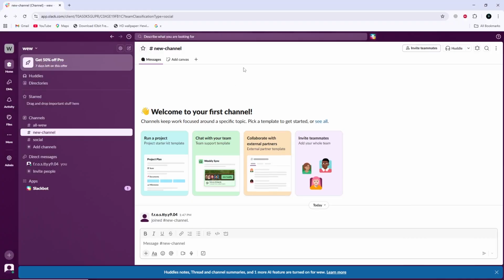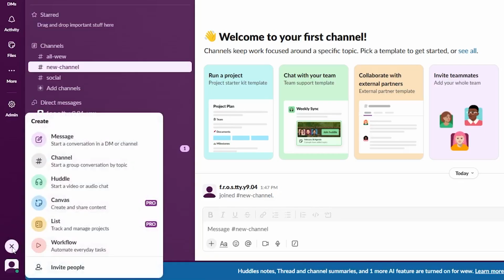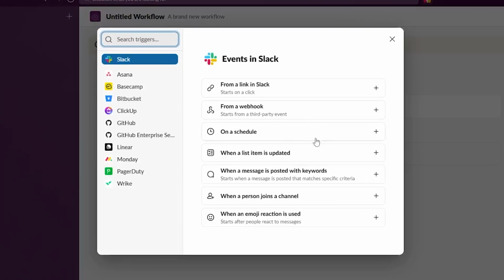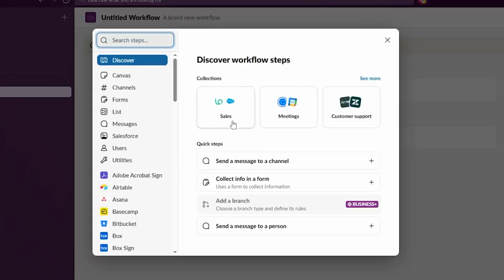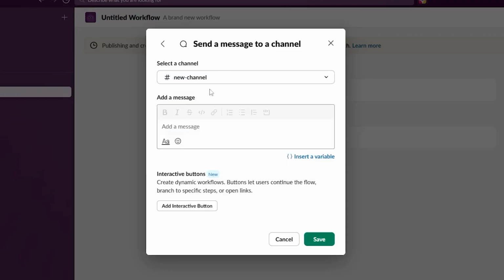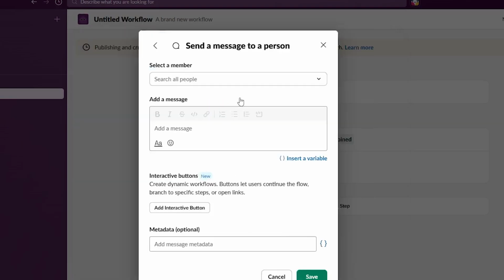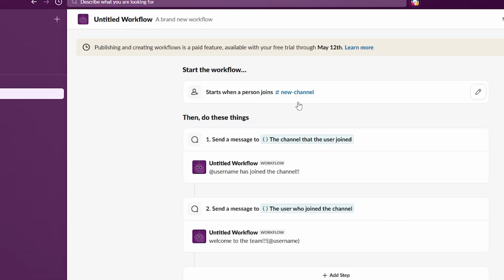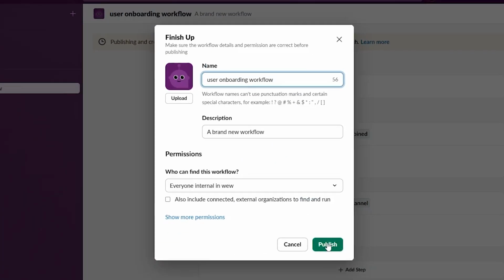How To Create A Workflow In Slack - Easy Steps (2026)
Want to automate tasks and save time at work? In this video, I’ll show you how to create a workflow in Slack step by step, so you can streamline communication and boost productivity instantly.